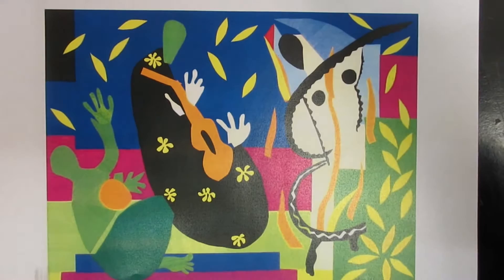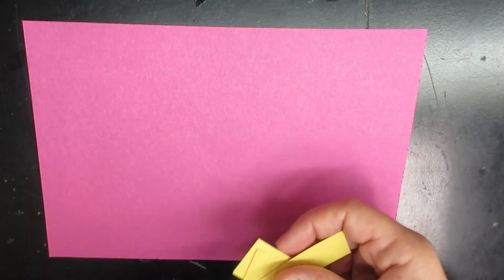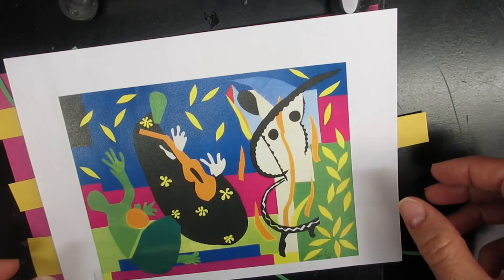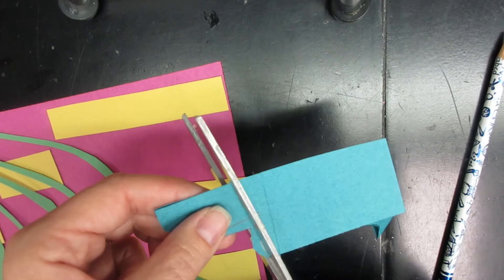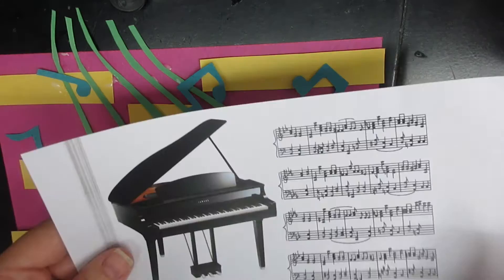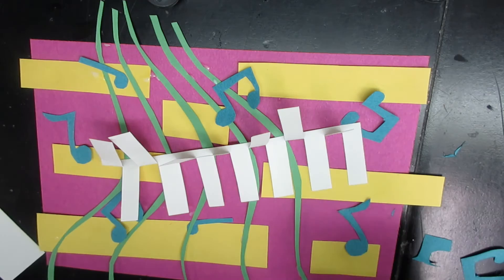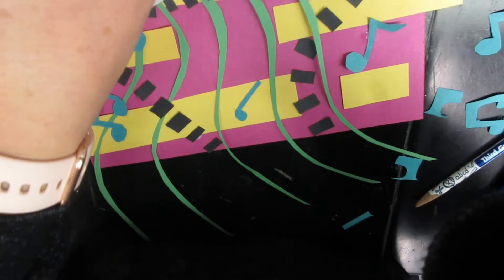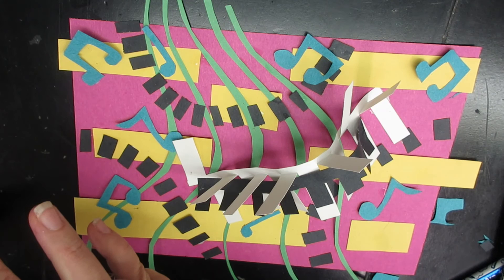4matisse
Create an abstract collage based on a musical instument